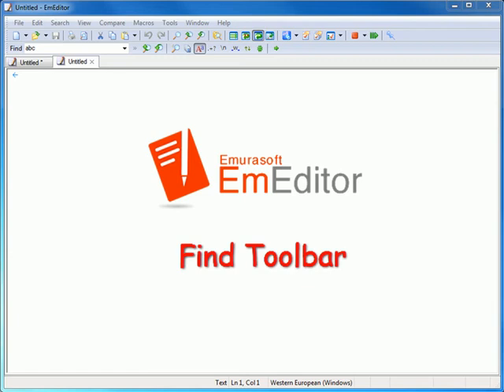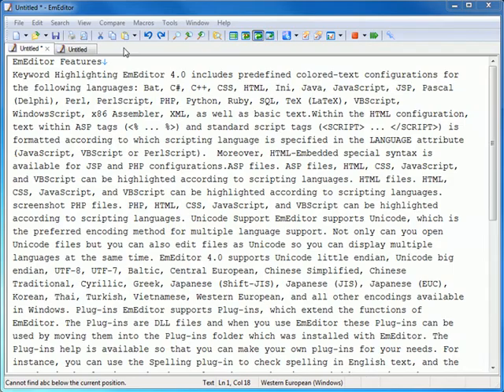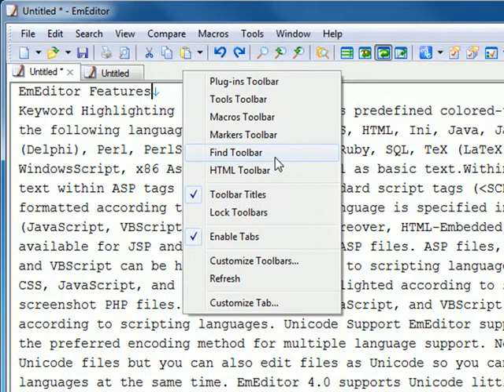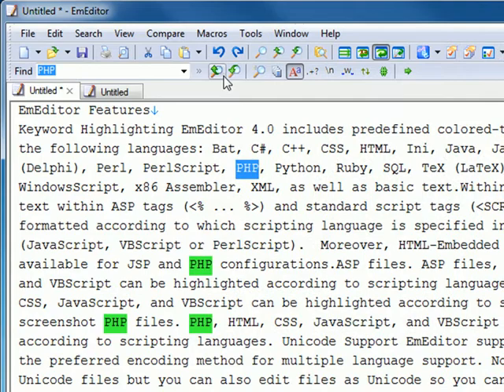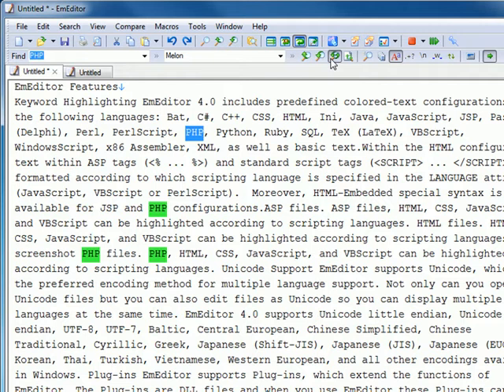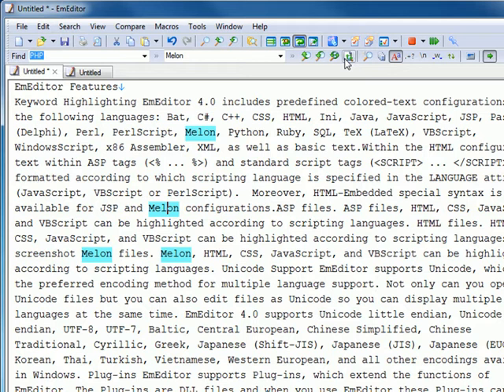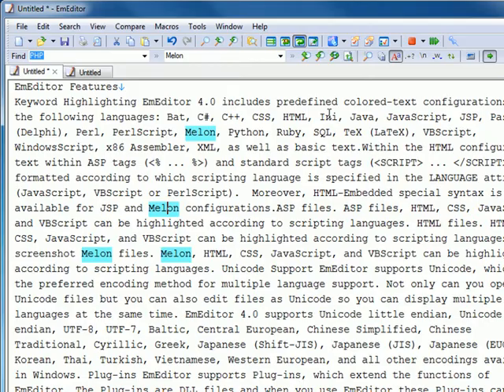EmEditor v11 Feature - Find Toolbar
Please watch this video tutorial for better understanding of EmEditor features. This is about the Find Toolbar, one of our new features in version 11. Enjoy!